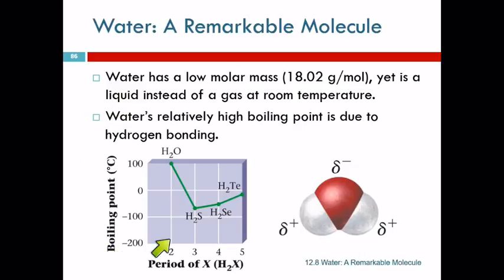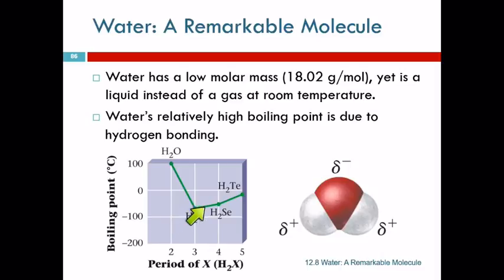12.8 Water: A Remarkable Molecule